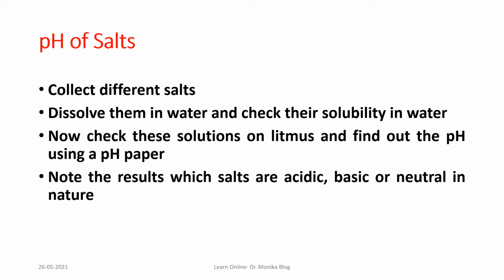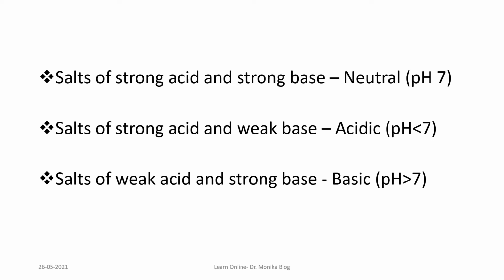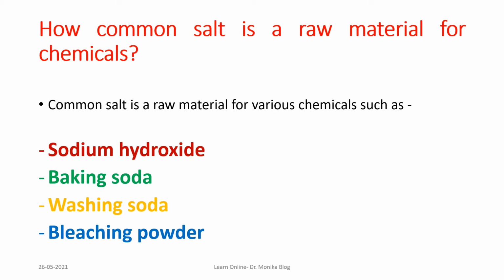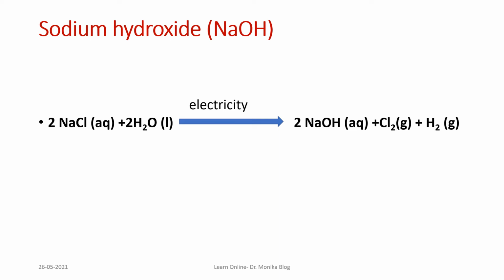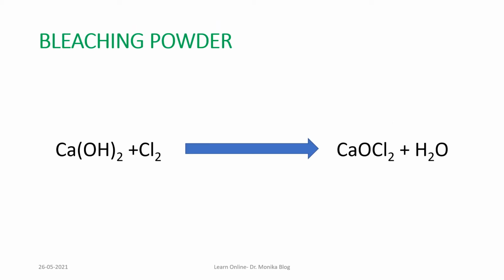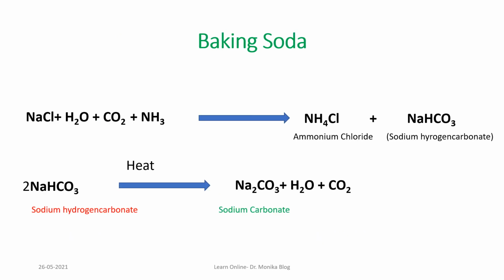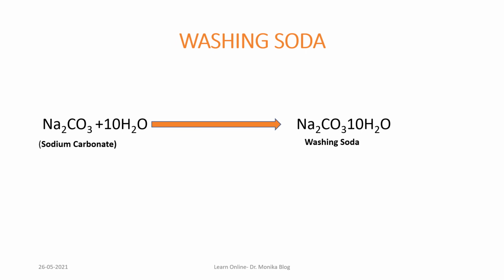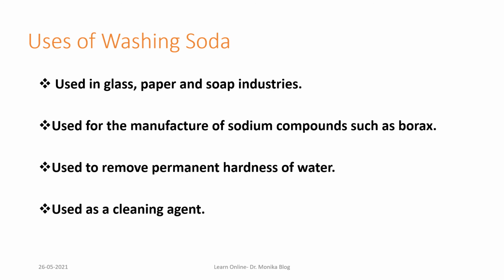|Chapter 2 Grade10| ACIDS, BASES AND SALTS 04| SCIECNE-GRADE 10, CHAPTER 2| Acids, Bases and Salts|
0:00 Intro about - Salts and the Family of Salts
1:35 pH of Salts
2:29 Salts of acids and bases
3:21 How salt is formed?
4:00 How common salt a raw material for other chemicals?
4:43 How sodium hydroxide is formed?
6:32 How Bleaching powder is formed?
7:10 Uses of bleaching powder
7:46 How baking soda is formed?
9:01 Uses of baking soda
9:36 How washing soda is formed?
10:05 Uses of washing soda
Useful links: